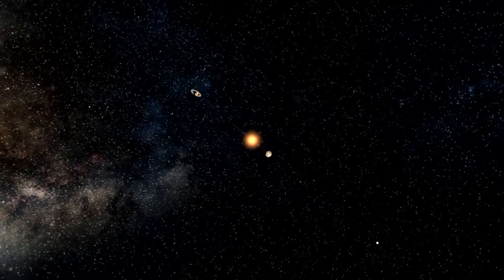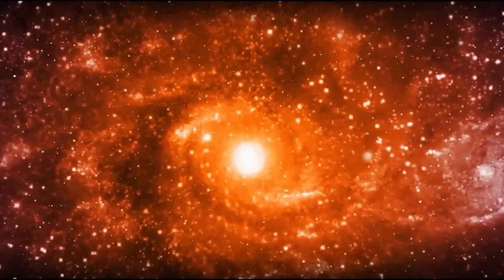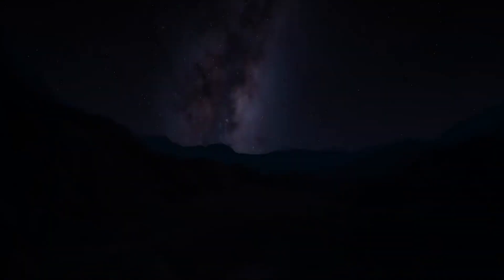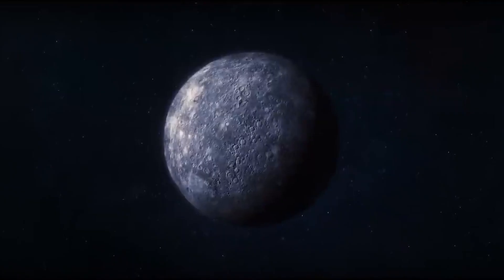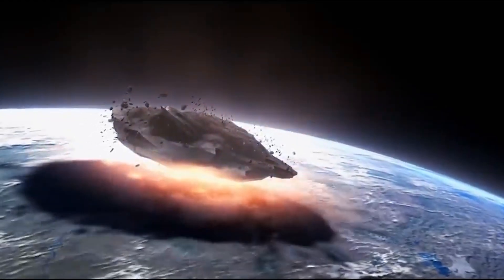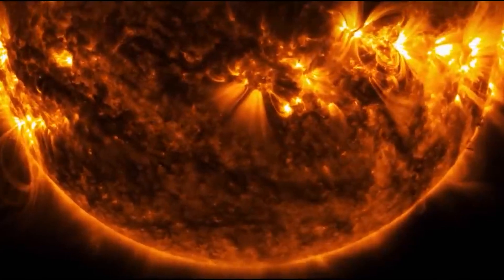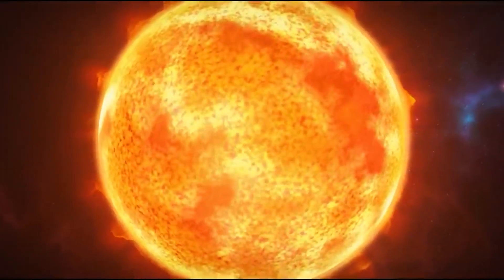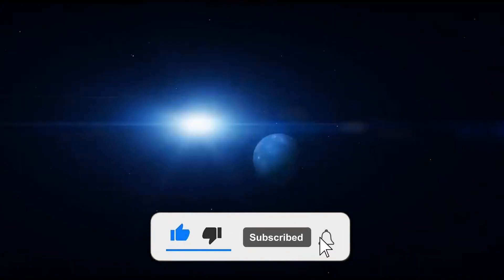The Past And Future Of Our Solar System!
Today we're looking at The Past And Future Of Our Solar System!